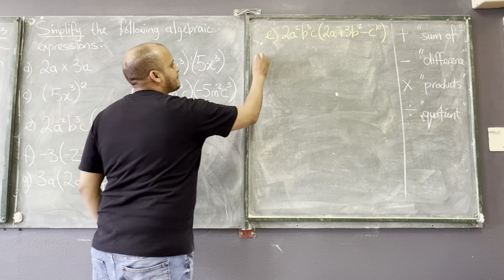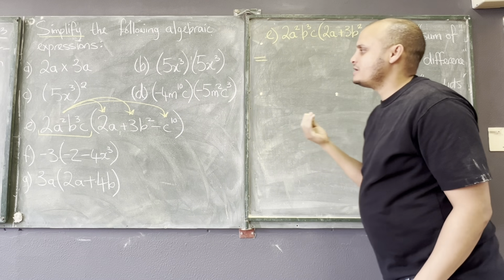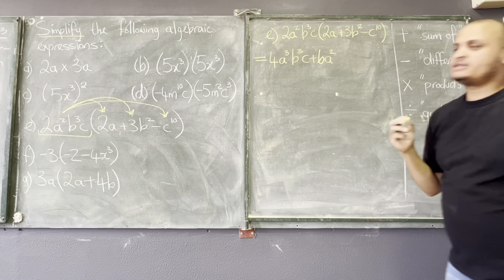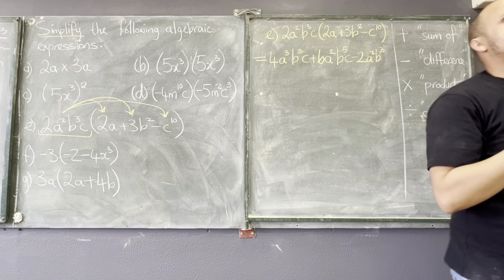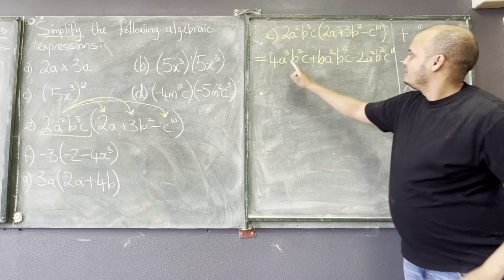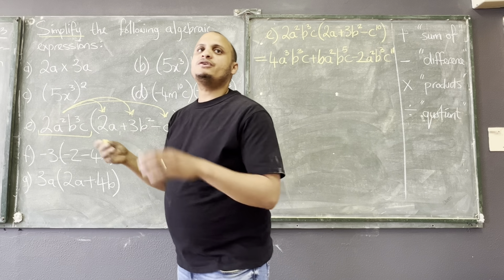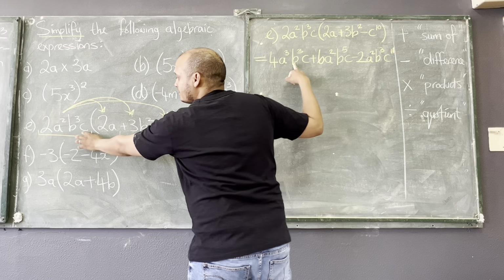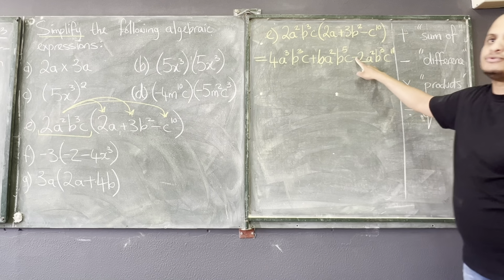Simplifying algebraic expressions using laws of exponents (Part 4)